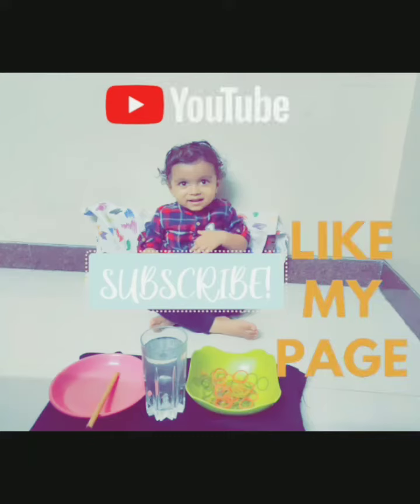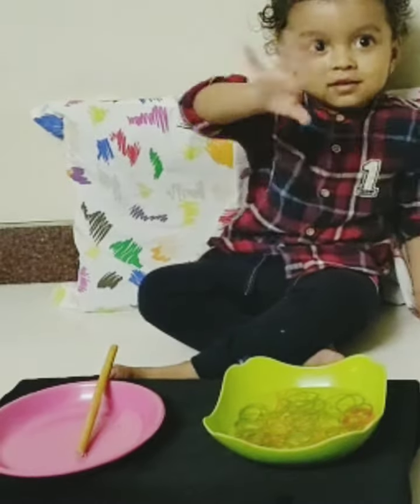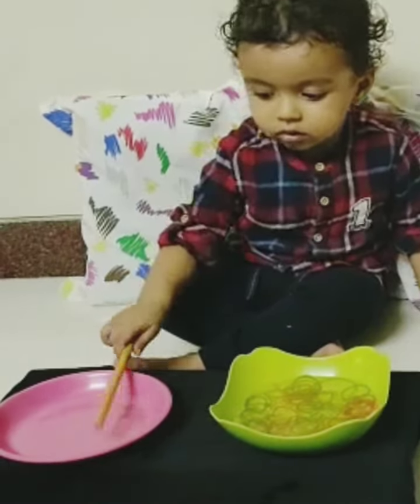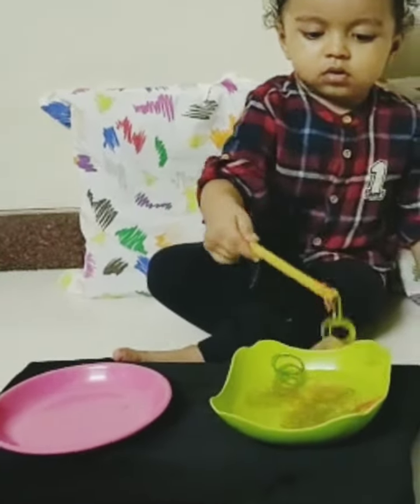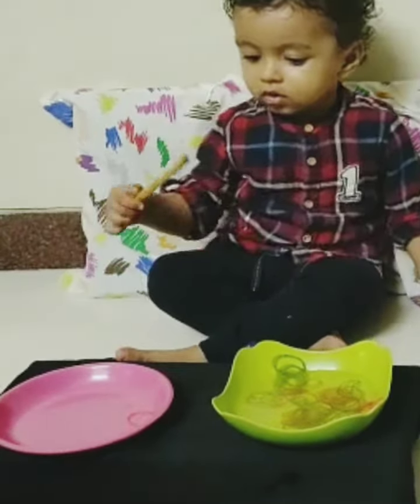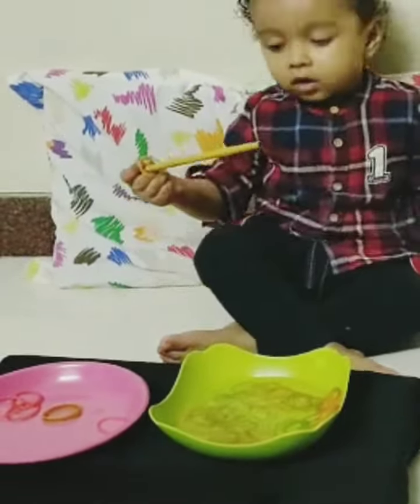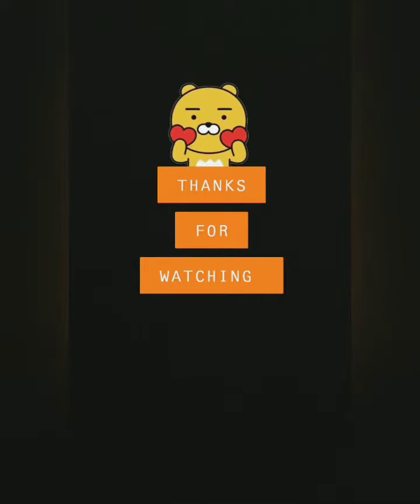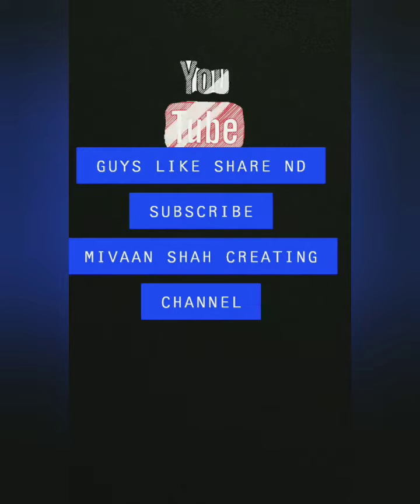FINE MOTOR WATER PLAY WITH RUBBERBANDS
Simple activityof those cute little hands# Waterplay is fun at any age#Using rubberband children cn enjoy ths activity#

 MATERIALS REQUIRED:
   1)  COLOURFUL RUBBERBAND
   2)  ANY TYPE OF STICK
   3)  EMPTY BOWL
   4)  GLASS FULL OF WATER
   5) ONE PLATE

LEARNING SKILL:
-   HAND AND MUSCLE  STRENGTHNING
-   INCREASE  IN CONCENTRATION LEVEL
-   LEARNING COLOURS WITH
    RUBBERBANDS

WHT TO DO:
   Just pour water in a bowl nd put all colour        rubberband in bowl which is full of water give ur baby stick nd tel them to remove  rubberbands with ths stick nd place them in a plate.As thy do with ths  activity plzz clap for them.

VARIATIONS:
   You cn take any bottle and take colourful rubberband  and put on the bottle the colouful rubberband and you cn help ur kids to learn colours.